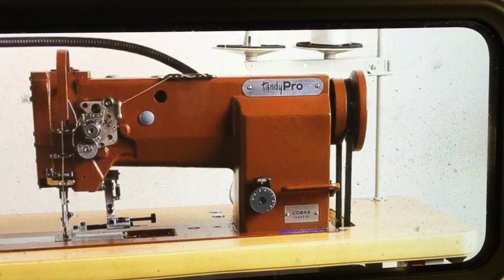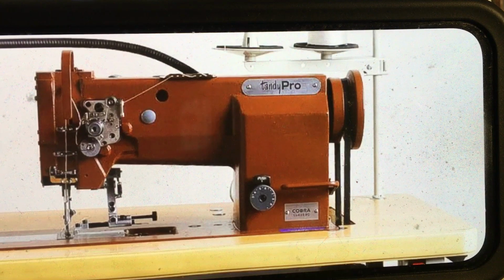How to thread a Tandy Pro Cobra (class 20) leather sewing machine. Some helpful tips. (Video 251)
Just like the household machines that I’m always showing you the importance of proper threading, the super duty leather machines are no different. Improper threading will result in substandard stitch quality, or it will lock it up like it’s welded. Be extra careful and take the time to thread your machine correctly.